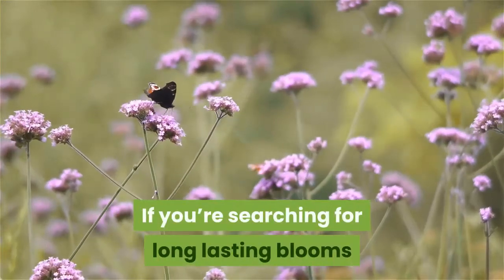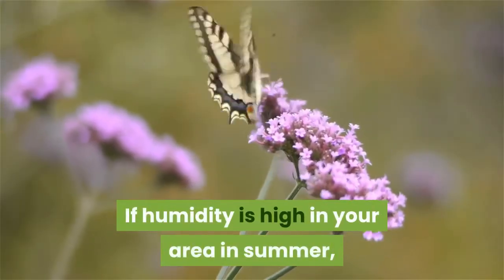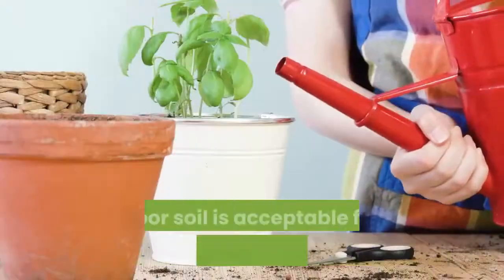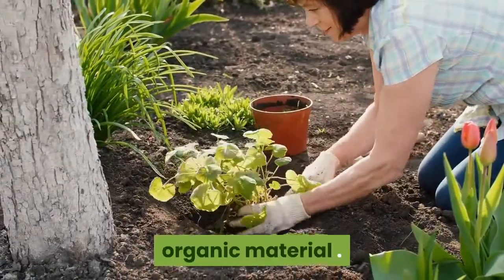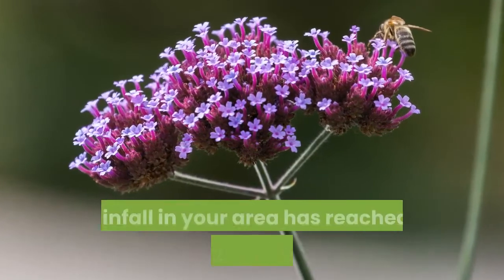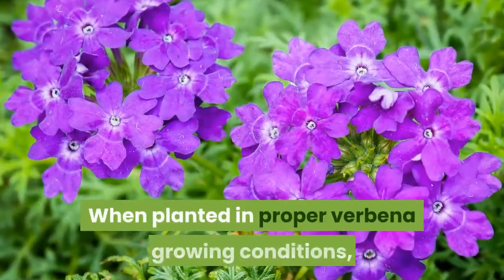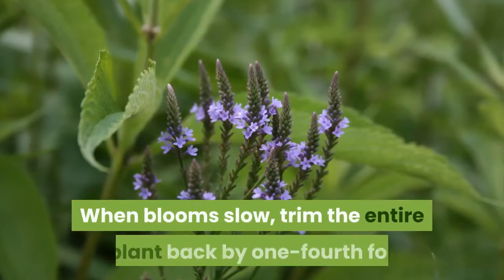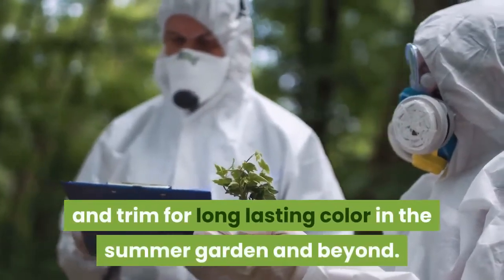How To Grow Verbena Plants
If you’re searching for long lasting blooms that perform during the hottest days of summer heat, consider planting the verbena flower (Verbena officinalis). Planting verbena, whether annual or perennial types, ensures summer flowers when it is planted in the sunniest and possibly driest area of the garden. If humidity is high in your area in summer, choose perennial verbena for a better summer show.